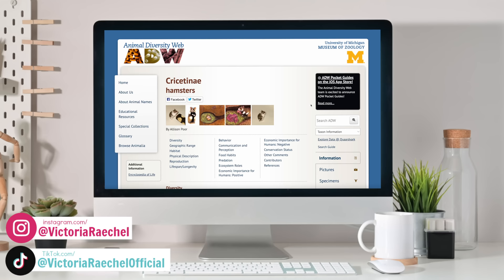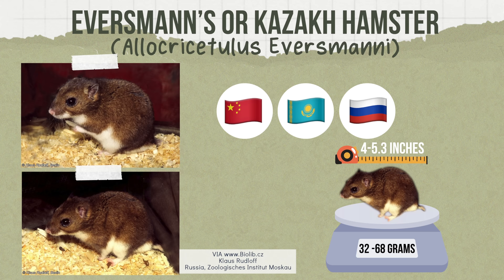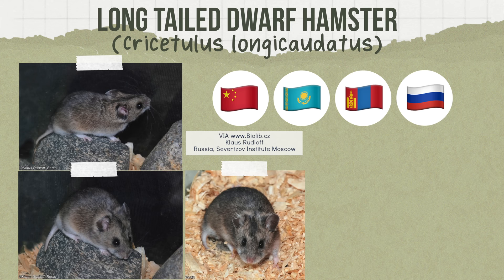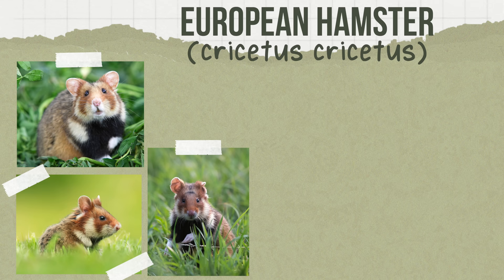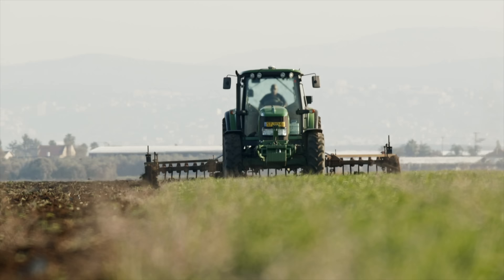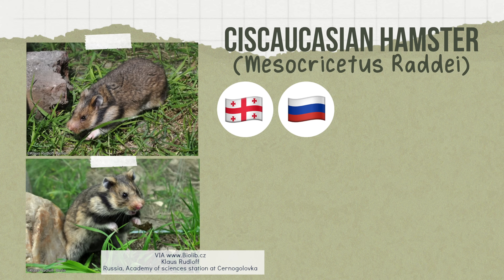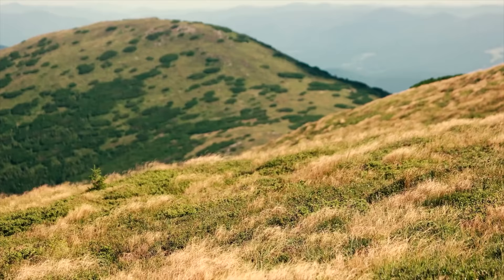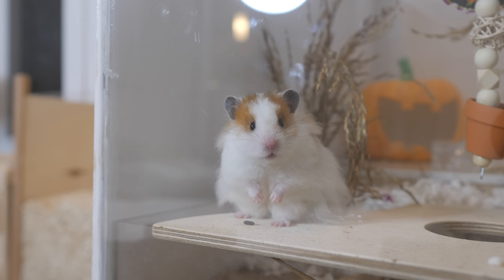Meet the 18 Hamster Species 🐹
Come along and discover the diverse world of hamsters and uncover the unique 18 species 🐹✨ You'll meet some of the more popular species such as the Syrian and European Hamster but you'll also learn about some of the lesser-known species like the Mongolian and Sokolov dwarf Hamster!

0:00 intro
0:36 Mongolian Hamster
1:03 Eversmanns Hamster
1:38 Gansu Hamster
2:02 Chinese Hamster
2:33 Long-tailed Dwarf Hamster
3:02 Sokolov Dwarf Hamster
3:16 Tibetan Hamster
3:46 Kam Dwarf Hamster
4:10 European Hamster
4:54 Syrian Hamster
5:40 Turkish Hamster
6:13 Romainan Hamster
6:40 Ciscausian Hamster
7:14 Grey Dwarf Hamster
7:50 Campbells Dwarf Hamster
8:15 Winter White Hamster
8:38 Roborovski Hamster
8:58 Great Long-tailed hamster